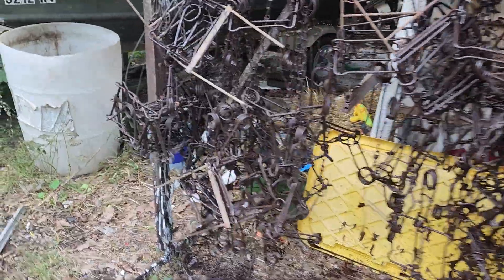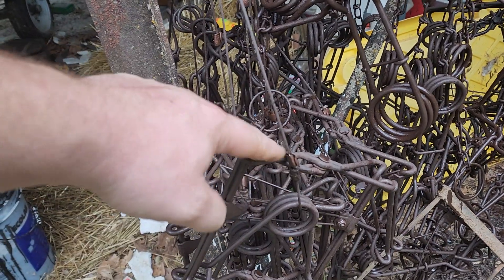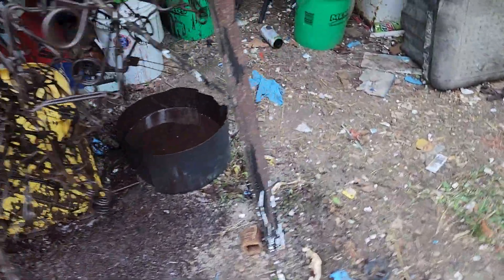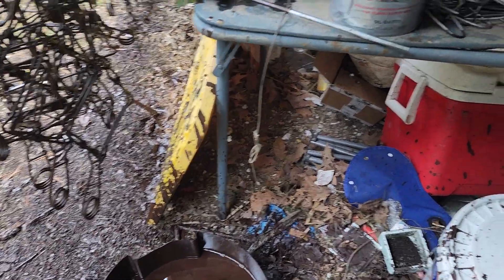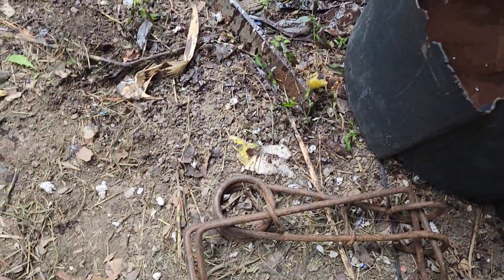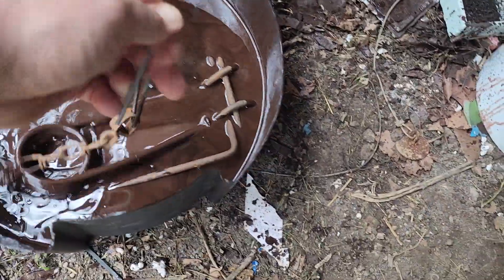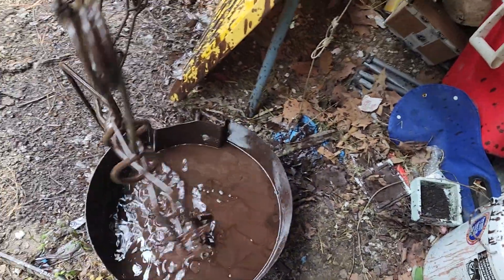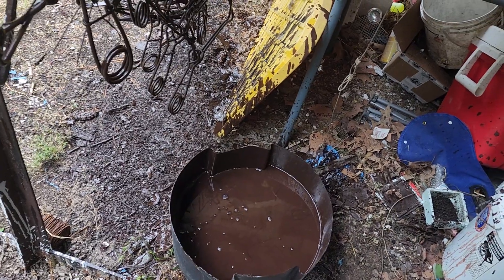painted conibear and Illinois will probably be the last convention this year